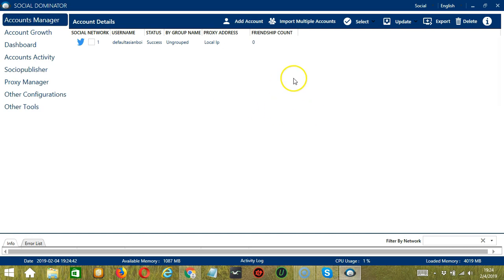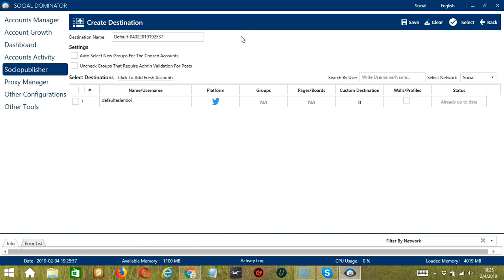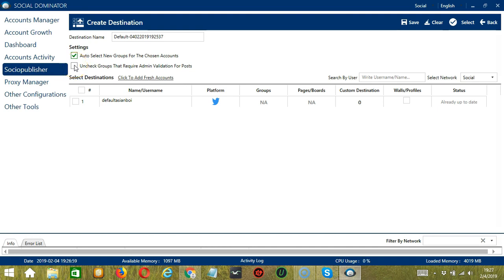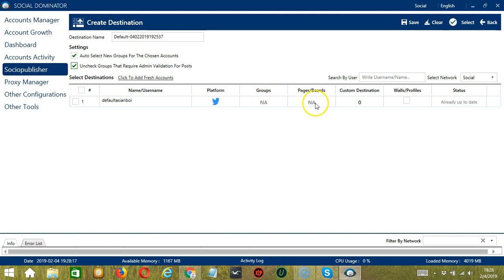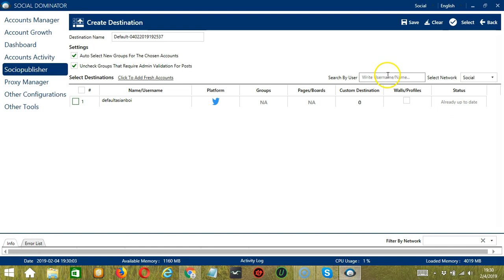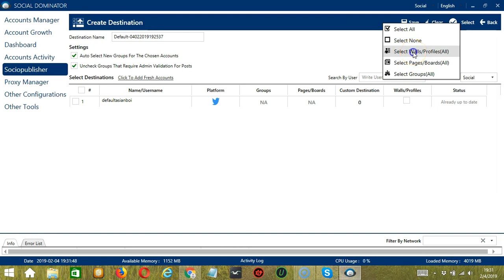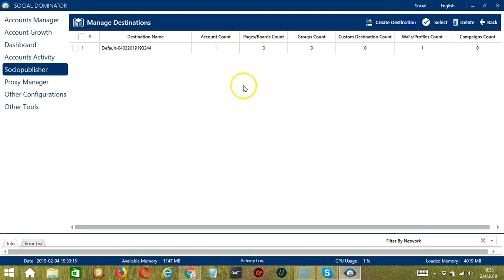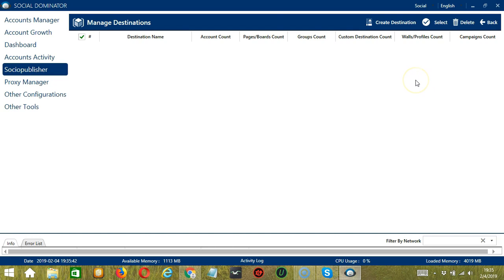Sociopublisher Destination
How to create destinations in Sociopublisher